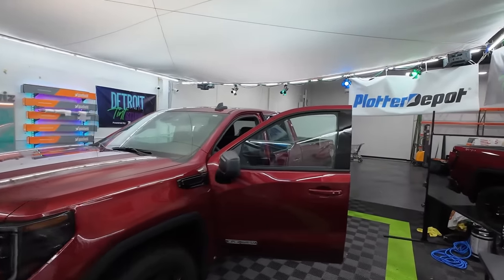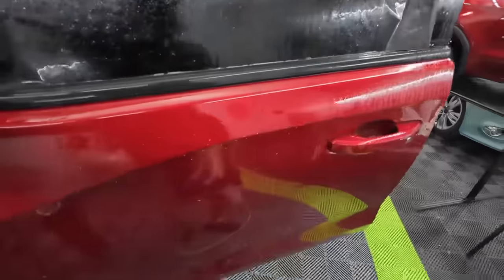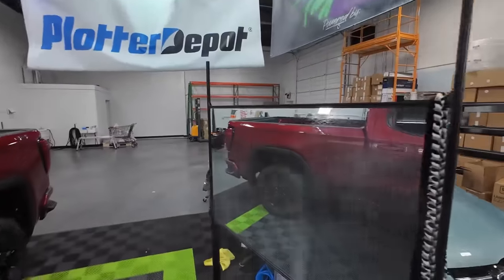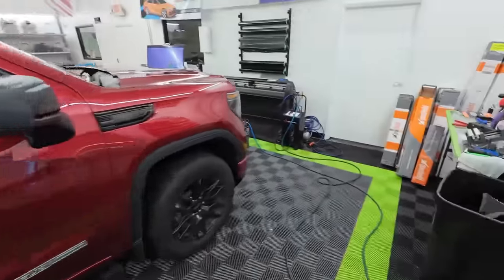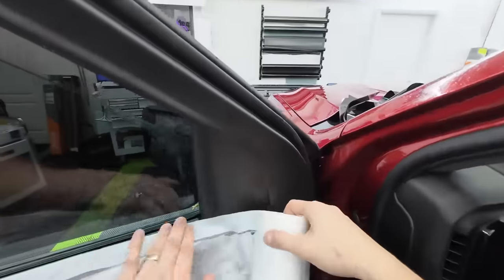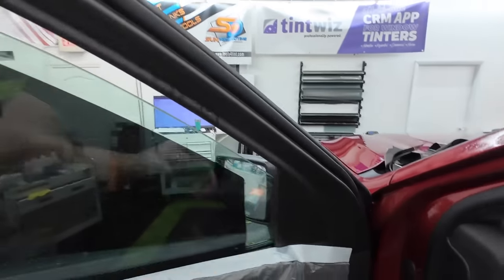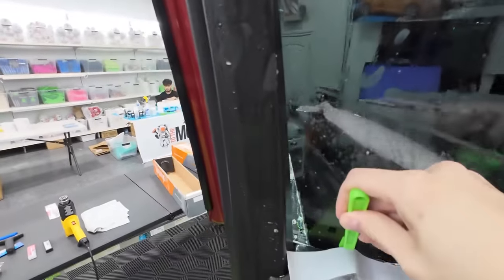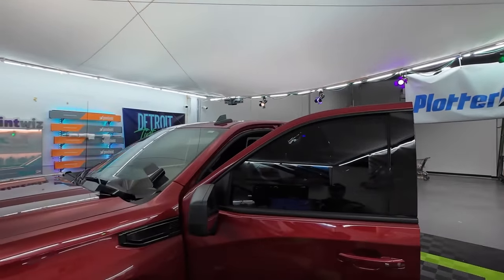What tint tools do I need?